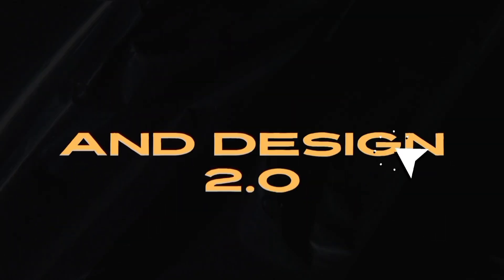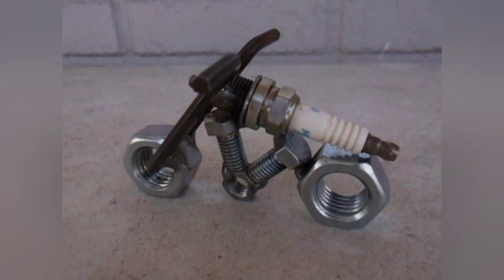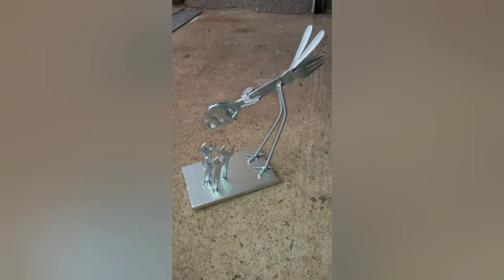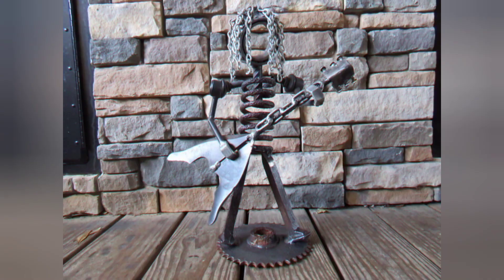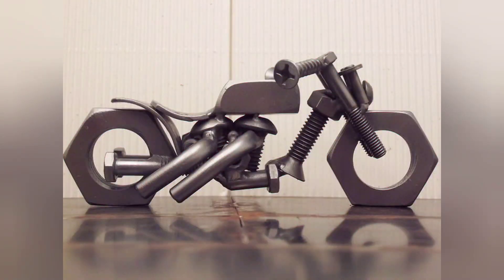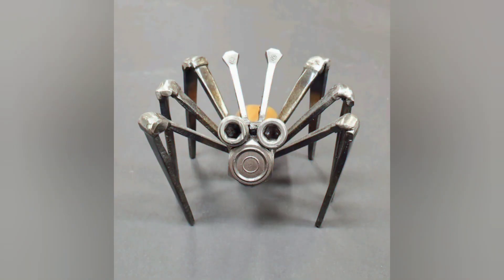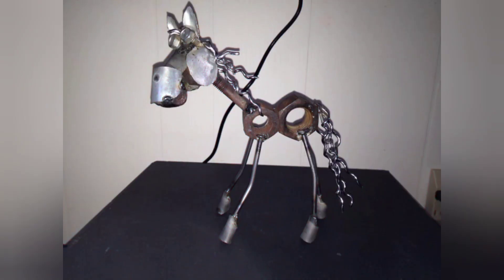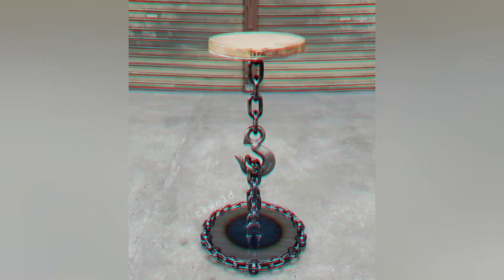metal welding | Weld | welding tips | how to weld welding | cnc metal work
Whether you're a beginner looking to dive into the world of welding or an experienced welder seeking to refine your skills, you've come to the right place. In this comprehensive video, we'll cover essential welding tips, techniques, and everything you need to know about metal works.

From basic welding principles to advanced CNC metal work, we've got you covered. Learn how to weld like a pro, explore the intricacies of aluminum metal work, and discover the benefits of elite metal work services. Looking for a metal works company near you?

But that's not all – delve into the realm of rapid sheet metal prototyping and uncover the secrets of quick turn sheet metal production. Whether you're fabricating intricate components or tackling large-scale projects, our tips and tricks will help you achieve superior results efficiently.